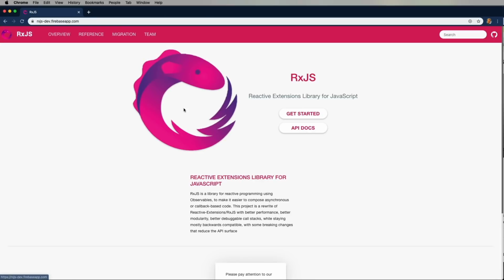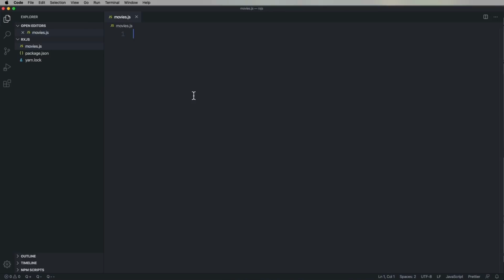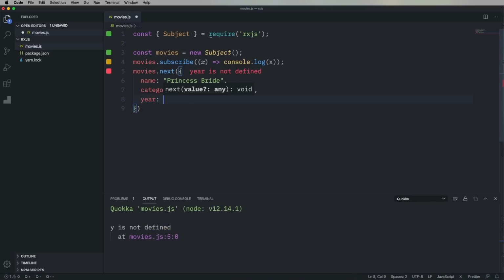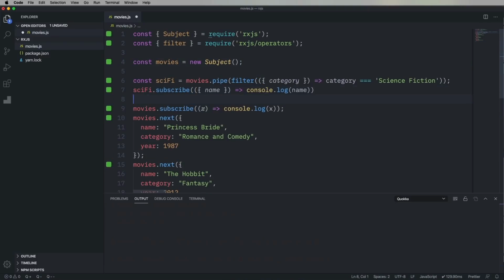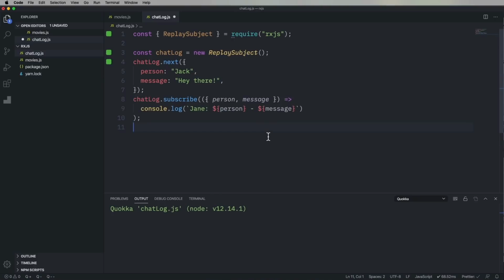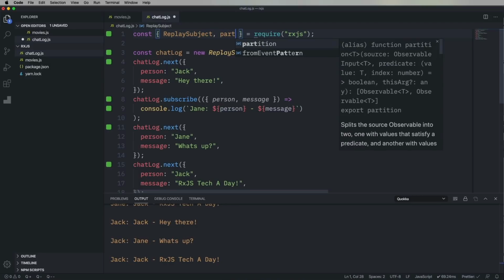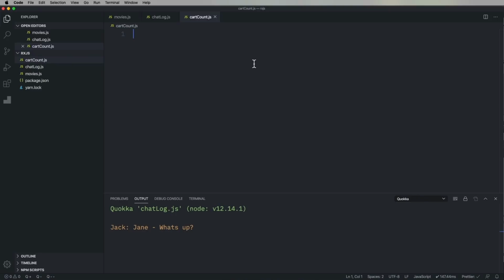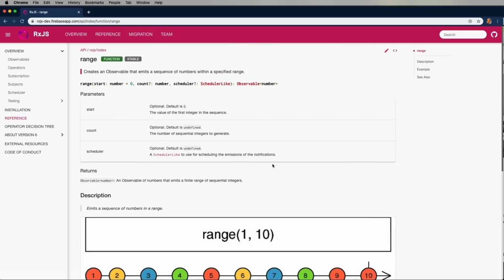Tech A Day #29 - RxJS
Let's check out how to make observable streams with RxJS!